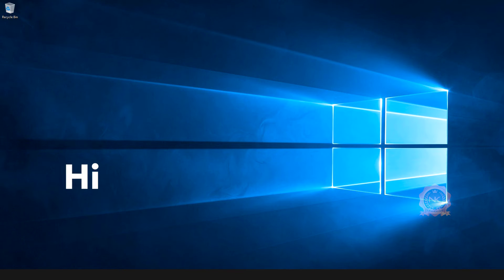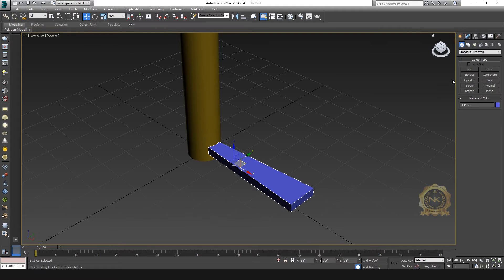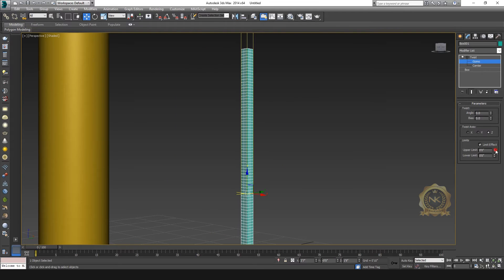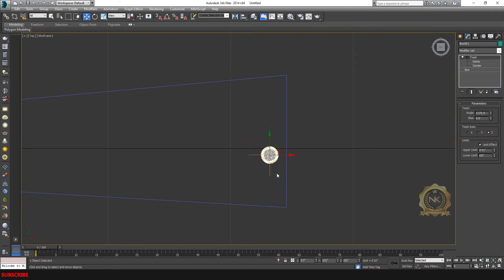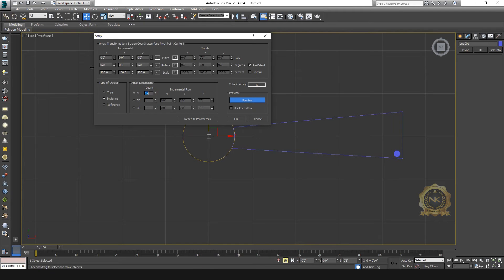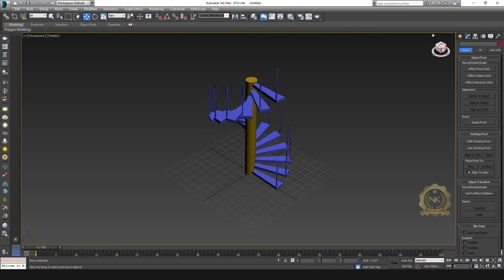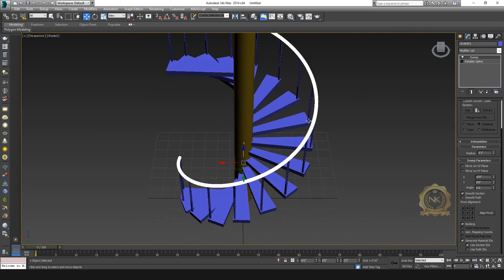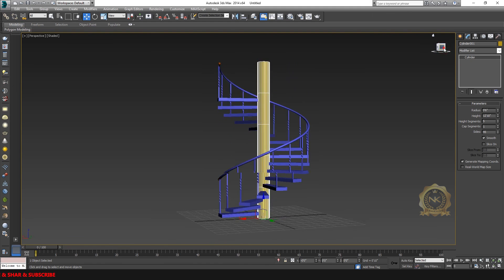How to Create Spiral Staircase Using ARRAY in 3ds max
Array Tool & Twist Modifier Tutorial